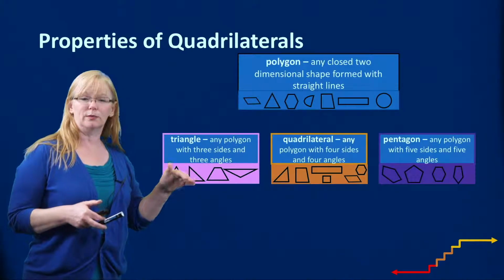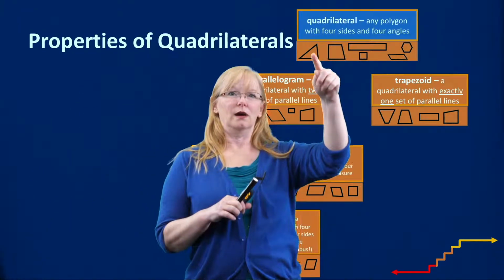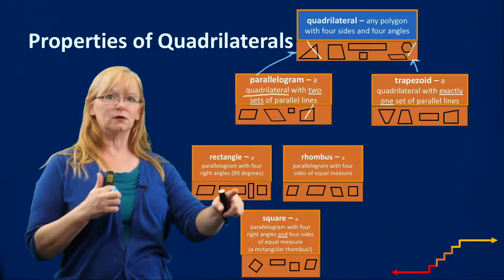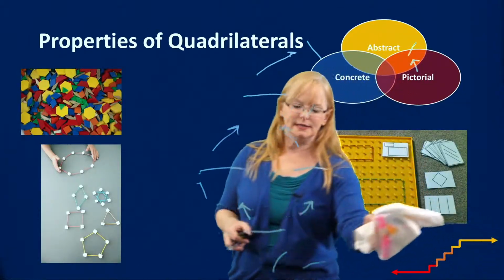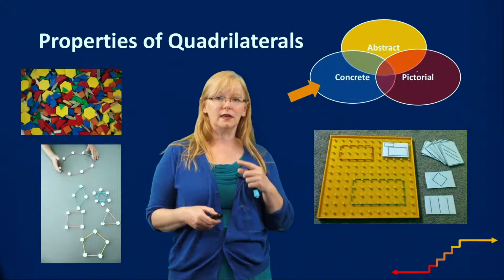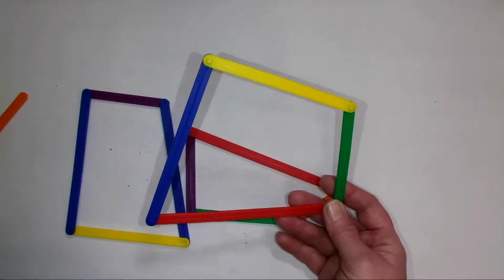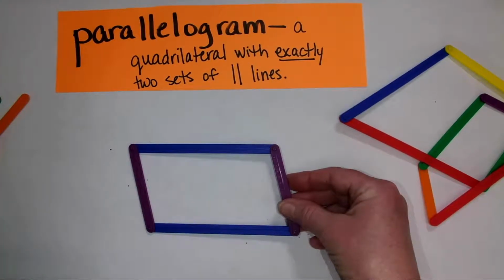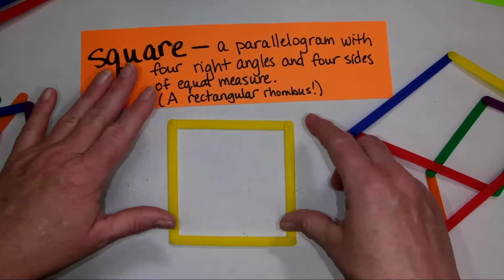Properties of Quadrilaterals ‖ Intro to Geometry ‖ Grade 5 ‖ Project STAIR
Being precise in describing different quadrilaterals is key in helping students master the difference between parallelograms, rhombuses, squares, and the other quadrilaterals.
Suzanne Forsyth from UT Austin walks through the defining features of each quadrilaterals and shows you how to use AngLegs as great geometry manipulatives.

This video is part of Project STAIR, an online research-based resource for math teachers and parents to help teach students who struggle with math.